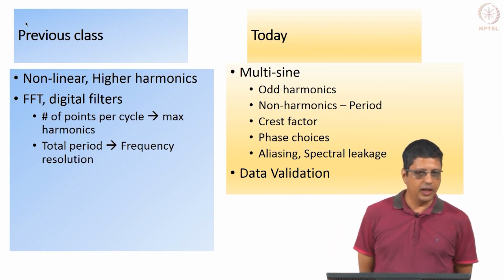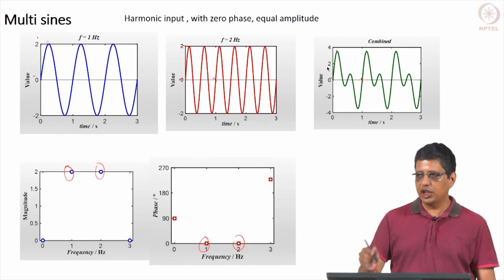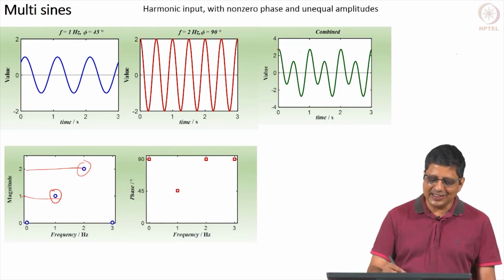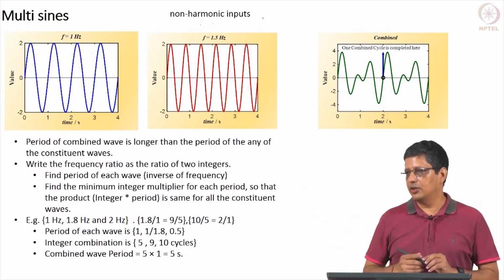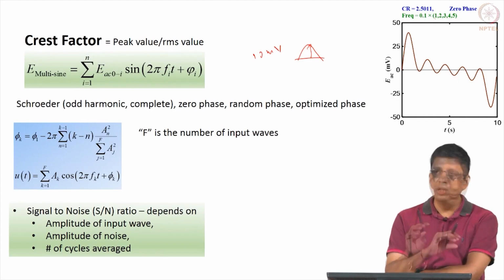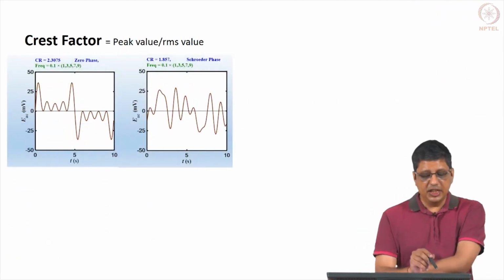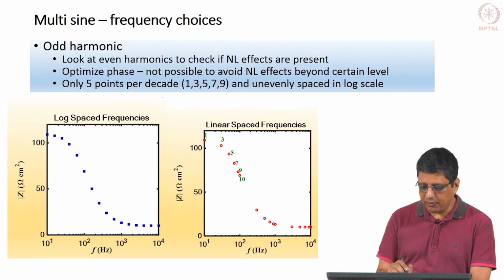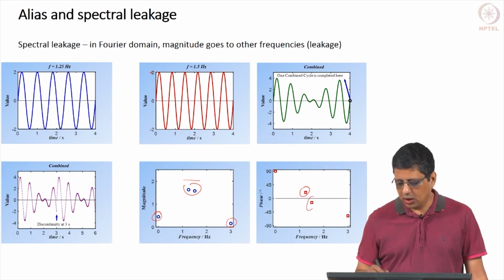Multi sine, odd harmonic, non-harmonics, crest factor, spectral leakage